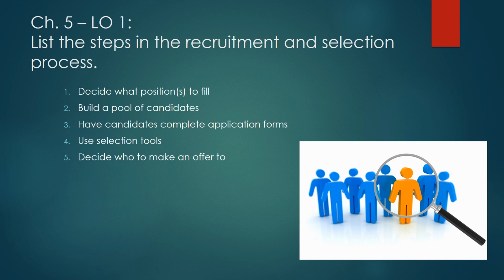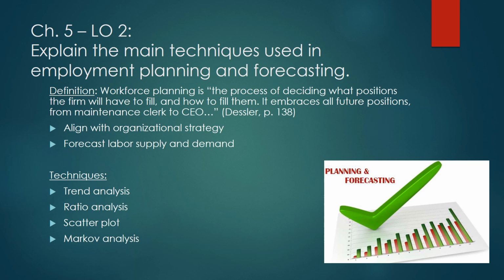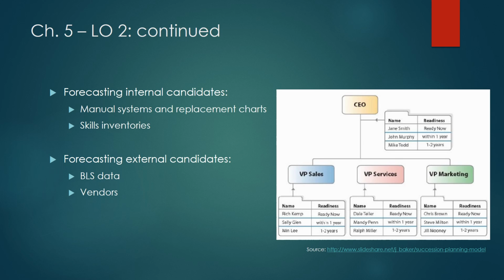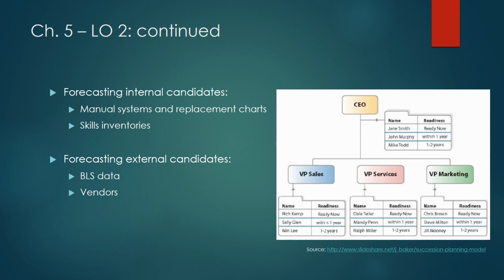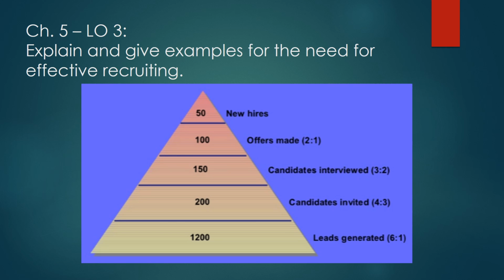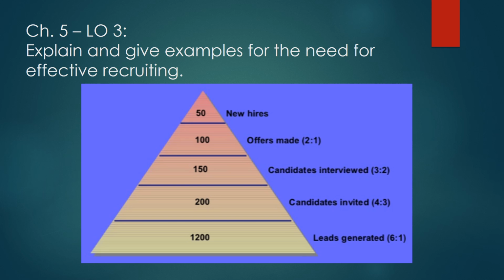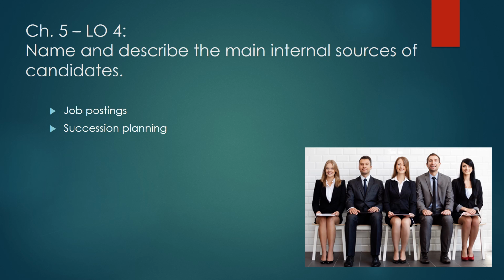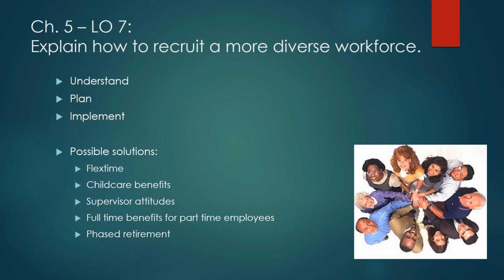BUS 514 O'Halloran reading summary ch 5 RECORDED